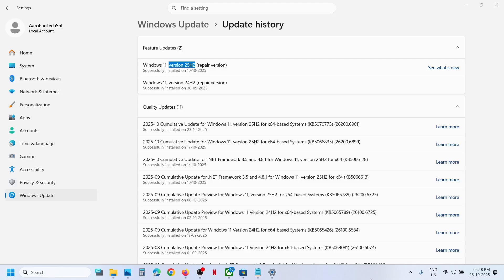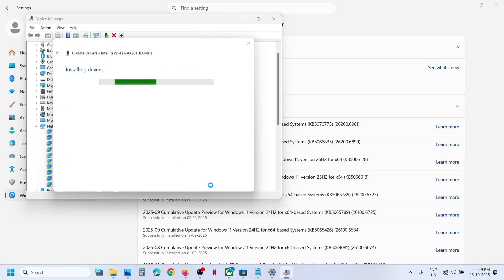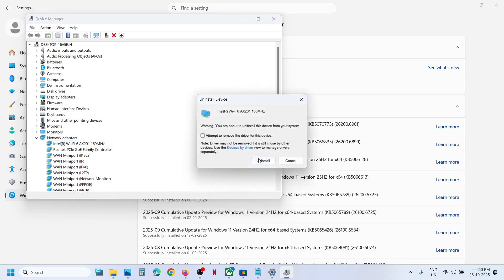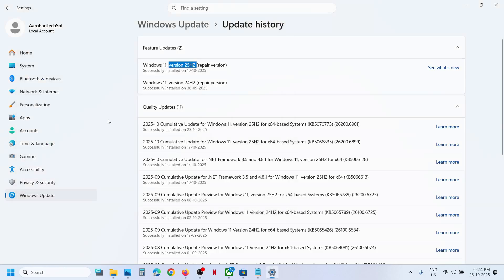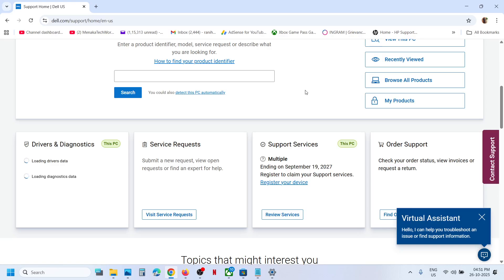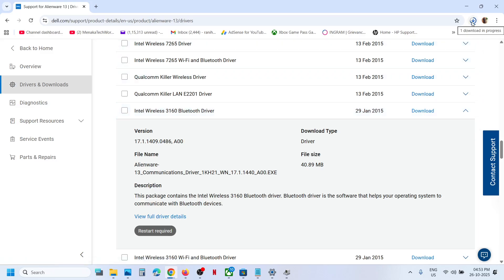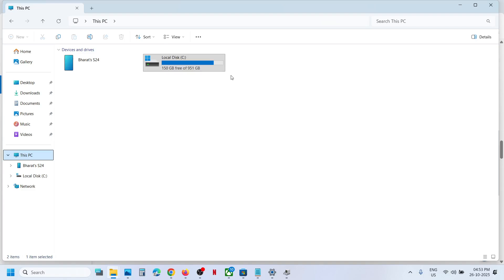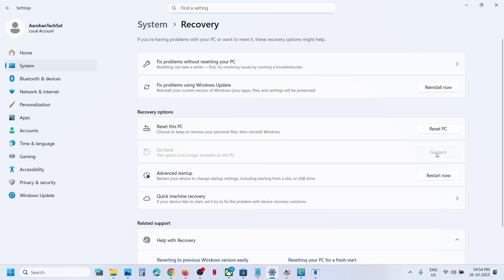Fix WIFI Not Working/Stopped Working After Installing Version 25H2 On Windows 11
Fix WIFI Adapter Shows Yellow Triangle After Updating Windows 11 To Version 25H2, Fix WIFI Button Missing/WIFI Adapter Missing In Device Manager After Installing Version 25H2 On Windows 11